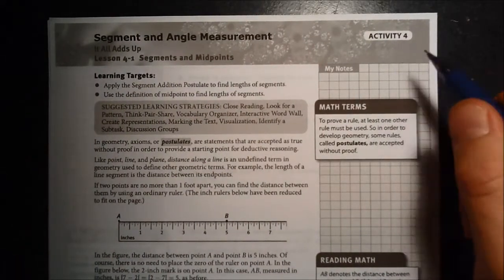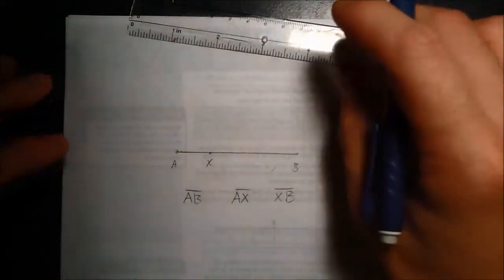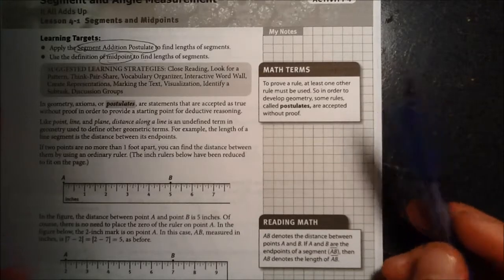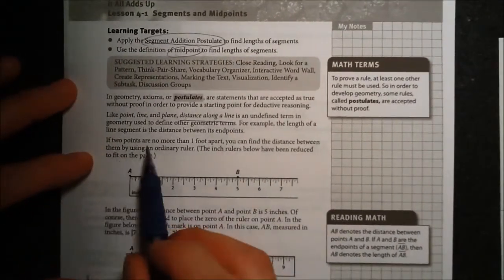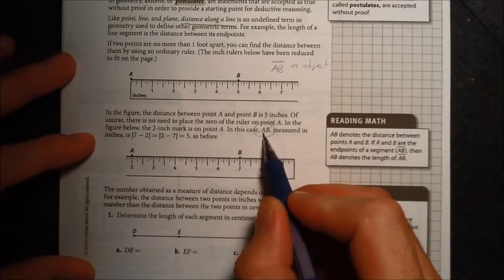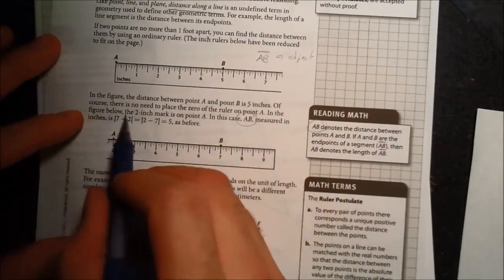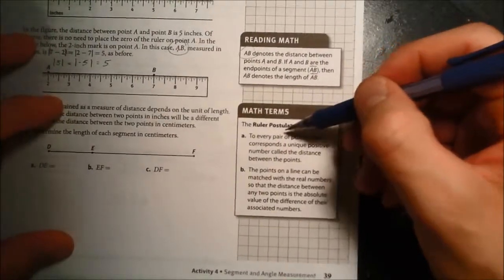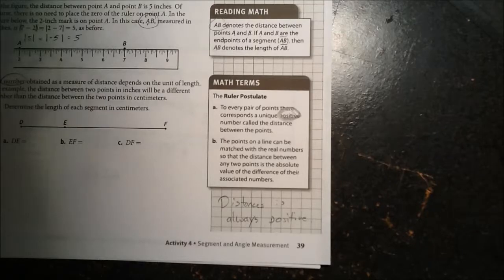Activity 4 Lesson 4-1 Part 1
Ryan High School Pre AP Geometry - Niven